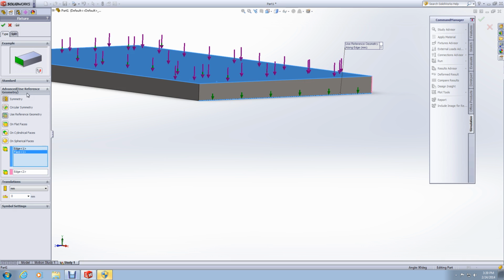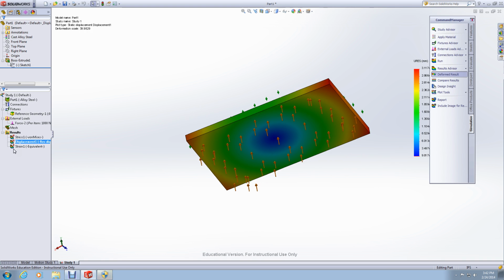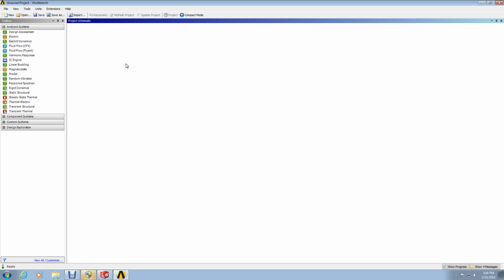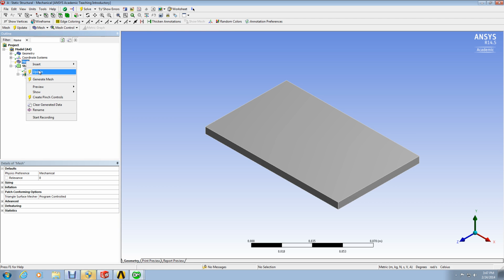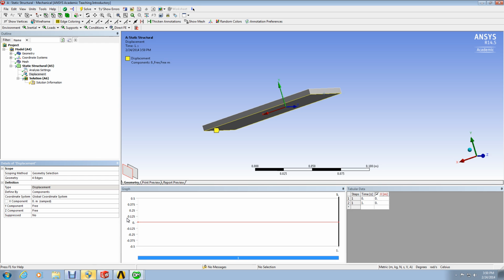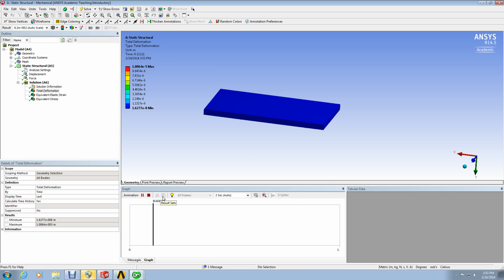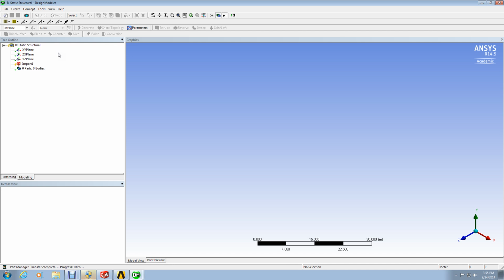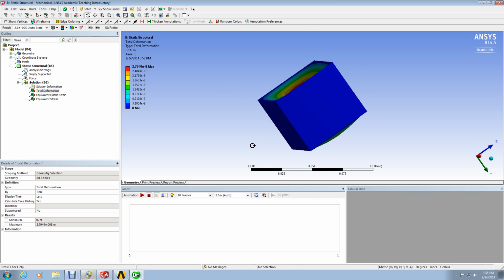Finite Element Method-ENGR 481- Dr. Khaled Zbeeb- Western Illinois University-Project 1 Demo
Structural Simulations Using SolidWorks and ANSYS